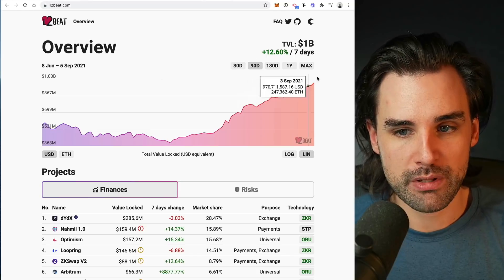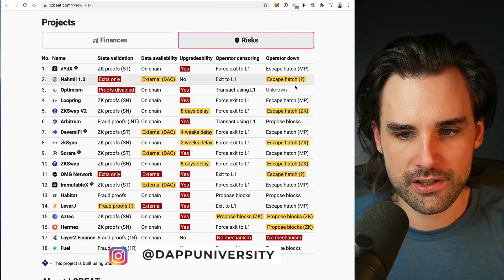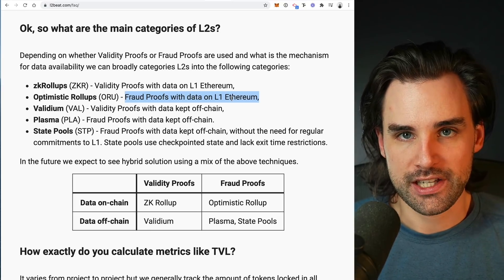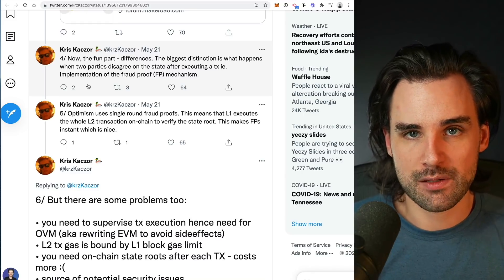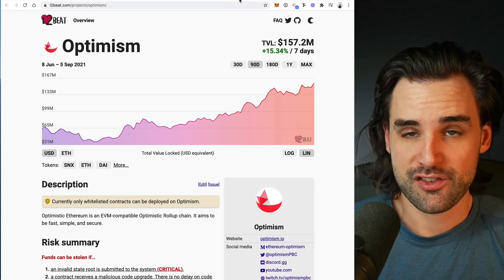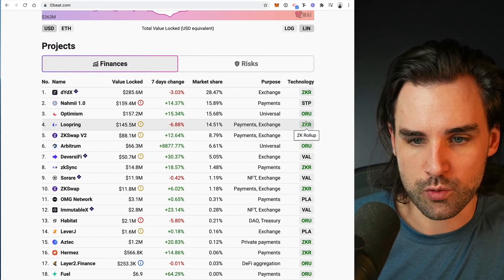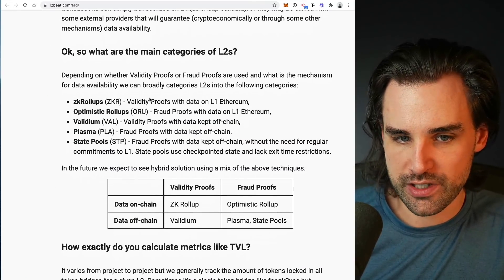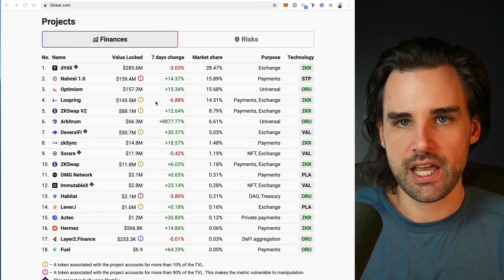Every Ethereum Layer 2 Blockchain Compared - Arbitrum, Optimism, Etc...